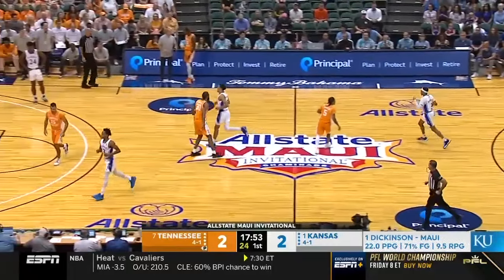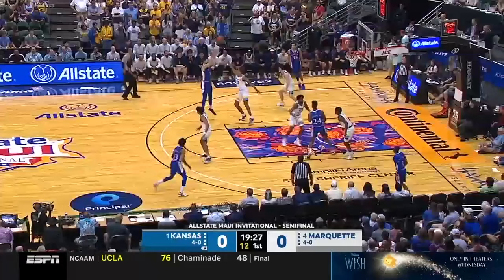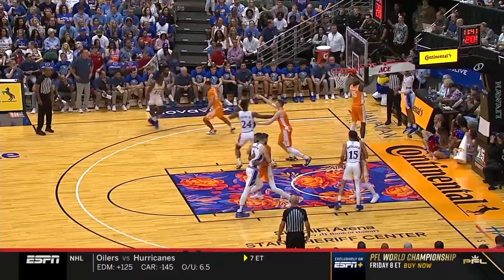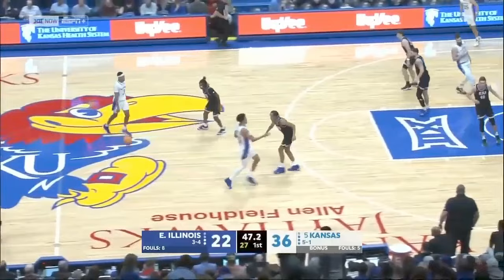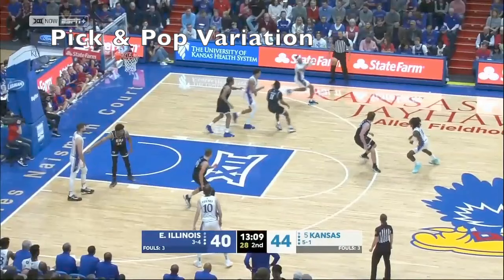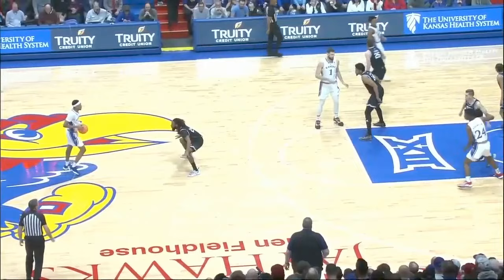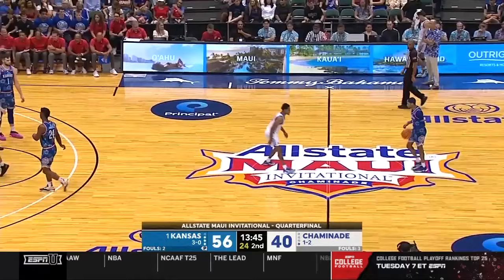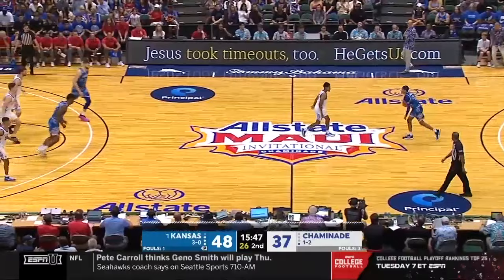Breakdown of Kansas' Offense with Hunter Dickinson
Kansas was able to pick up All-American Hunter Dickinson in the transfer portal during the off-season. Coach Self has had several talented bigs over the years (Udoka Azubuike, Joel Embiid, David McCormack) but not one that is as versatile as Dickinson.

Bill Self has always found ways to keep the traditional 5 man a part of his offense, but this year has been especially successful so far. This video breaks down the ways that Hunter is flourishing in this KU offense, and creating problems for defenses.